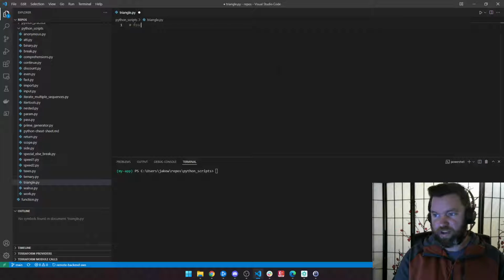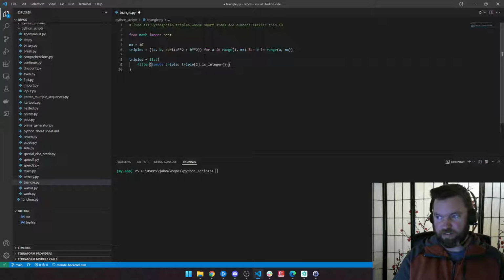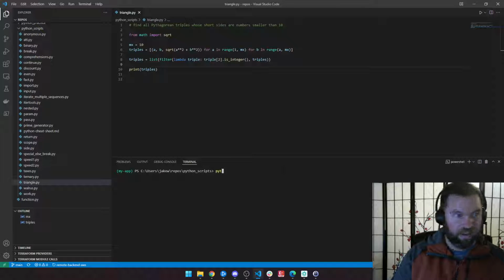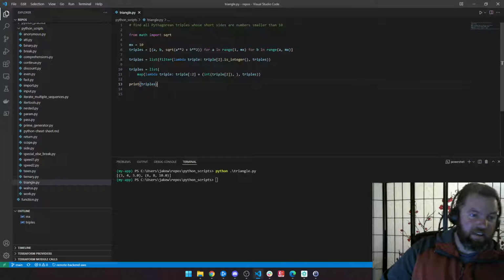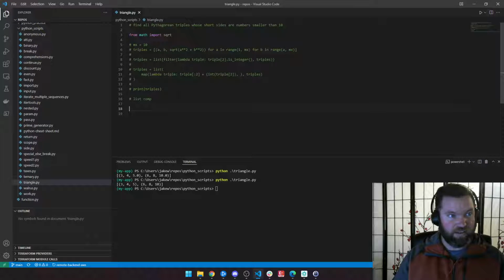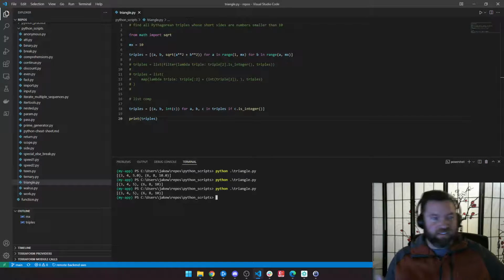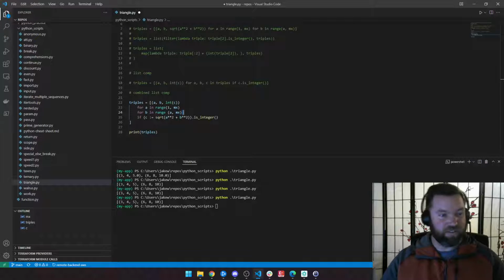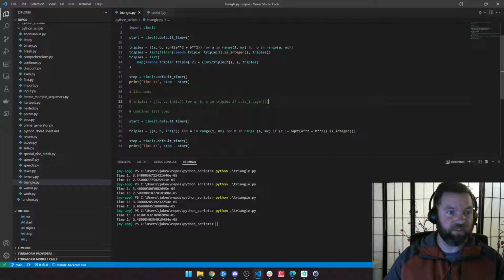5.5 - Learn Python: Filtered Comprehension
Now let's simplify our code even further with comprehension filtering